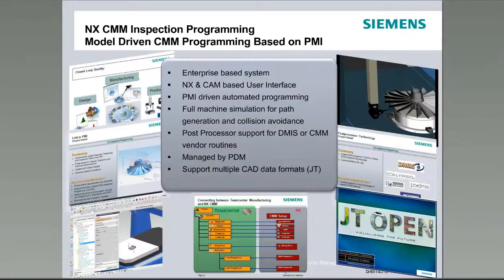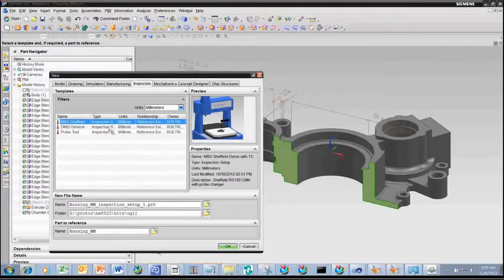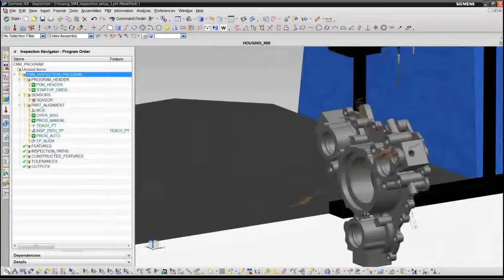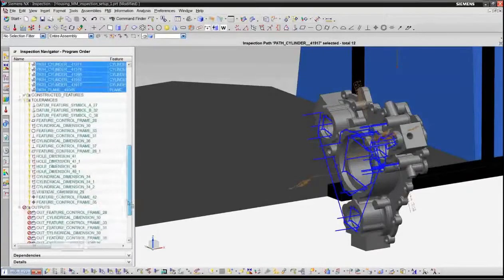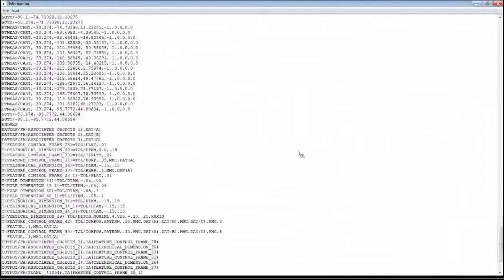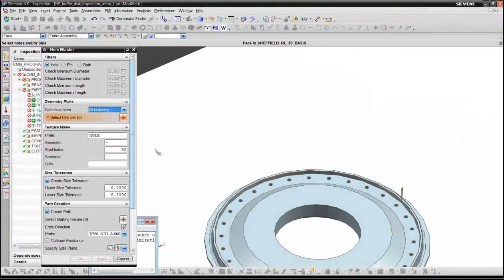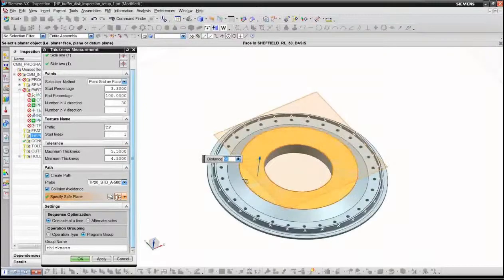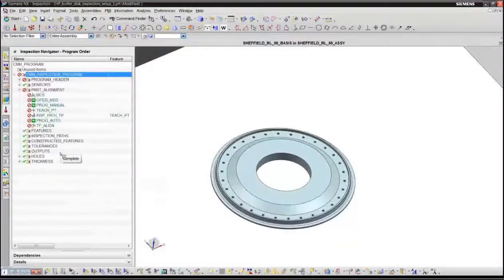CMM PROGRAMMING - "How to create inspection-ready programs in NX"